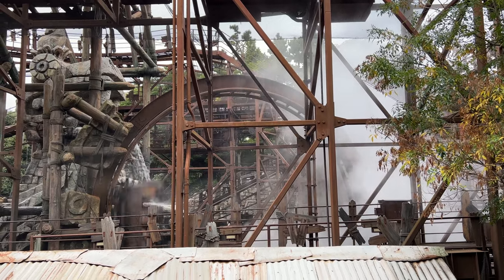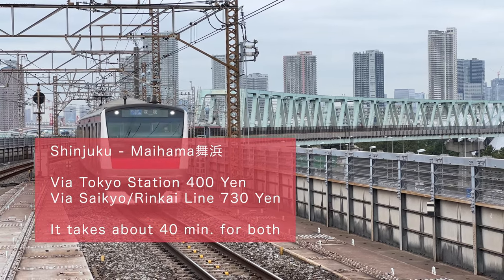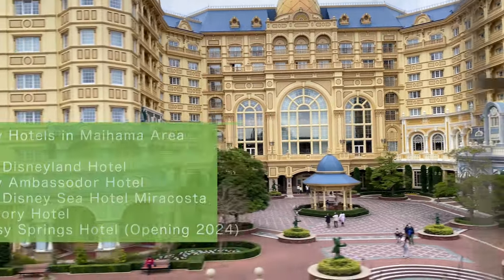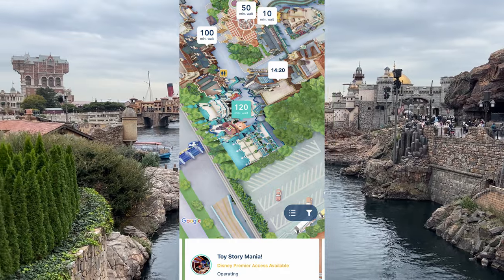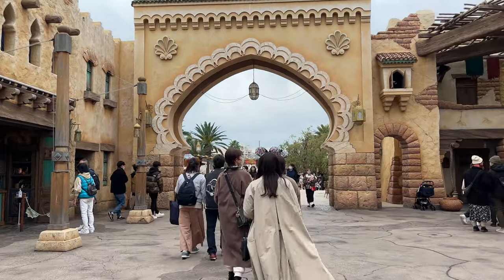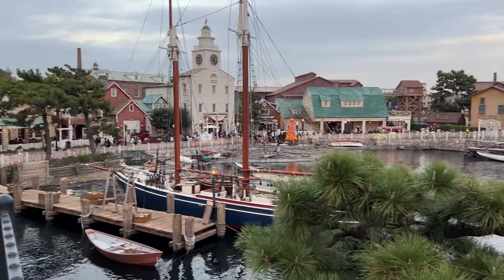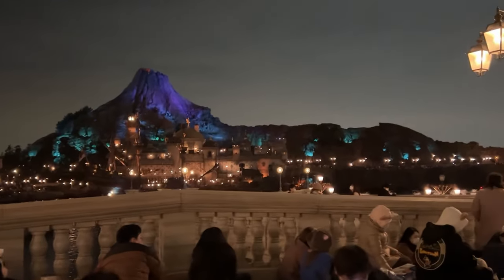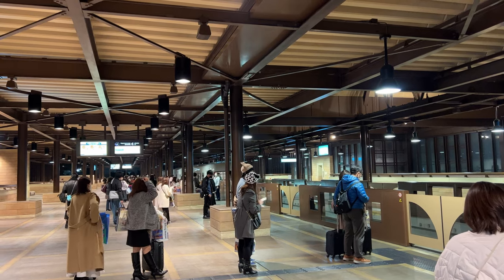Tokyo Disneyland / Disney Sea ♢ What to know and How to Enjoy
Tokyo Disney Resort has two theme parks of "Tokyo Disneyland" and "Tokyo Disney Sea". As the resort attracts tourists to Tokyo as well, but it's not the easy to place to get by. Today I'd like to talk about what to know, and how to get there, for the first time visitors to Tokyo Disneyland and Sea.

Tokyo Disney Resort is located right in front of JR Maihama station. It's only 13 minutes by rapid train from Tokyo Station.

Hotels in Maihama Area
Disney Hotels:
Tokyo Disneyland Hotel
Tokyo Disney Sea Hotel Miracosta
Disney Ambassador Hotel
Toy Story Hotel
Tokyo Disney Sea Fantasy Springs Hotel (Opening 2024)

Official Hotels:
Hilton Tokyo Bay
Sheraton Grande Tokyo Bay
Grand Nikko Tokyo Bay

Chapters:

0:00 Let's go to Tokyo Disney Resort!
0:53 How to Get to Tokyo Disney Resort from Tokyo City center
2:19 Tokyo Disney Resort Line
2:35 Which to go Tokyo DisneyLand? or Disney Sea?
3:07 Hotels at Tokyo Disney Resort
4:32 What to know as Entering Tokyo Disney Sea
6:15 Arabian Coast Area in Tokyo Disney Sea
7:01 Mermaid Lagoon in Tokyo Disney Sea
7:16 Raging Spirits Attraction in Tokyo Disney Sea
8:22 Cape Cod Area in Tokyo Disney Sea